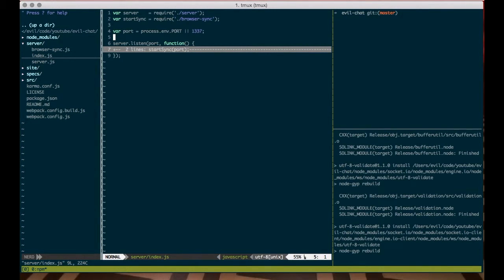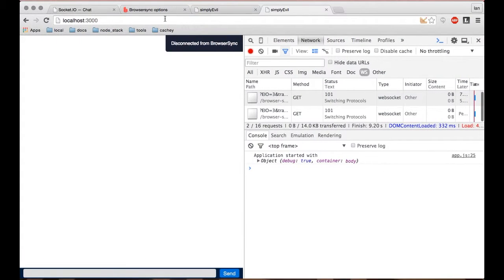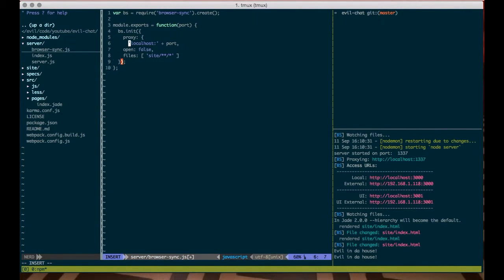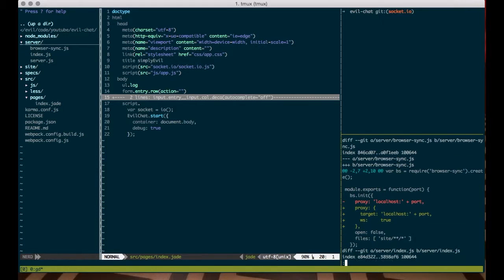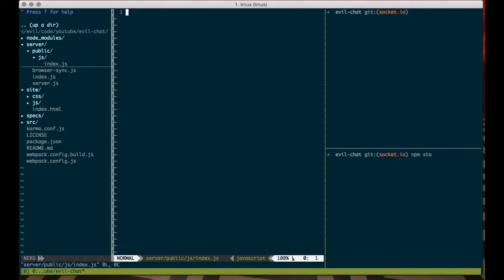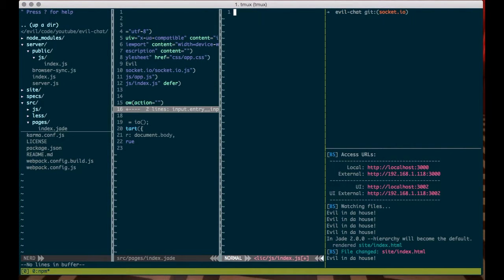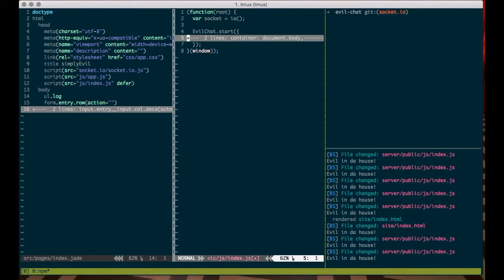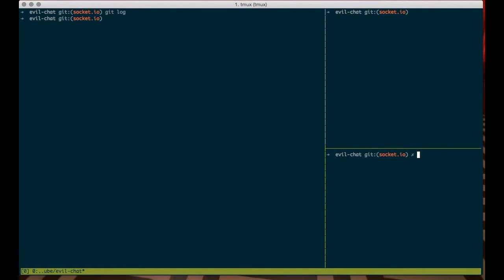Let's Code 0x04 -- Socket.IO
The fifth installment of my `Let's Code` series.

We get the chance to start the Socket.IO integration and take advantage of our newly added Express server and move the bootstrapping code into a static javascript asset.